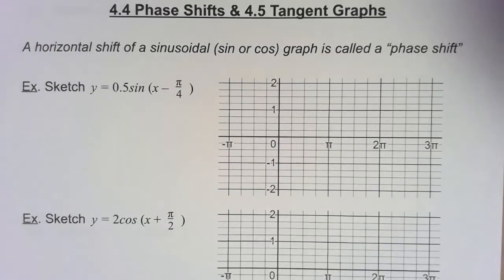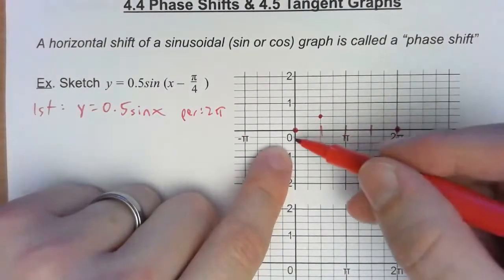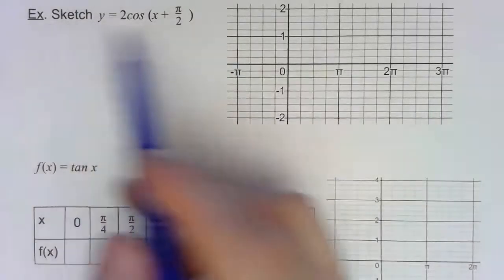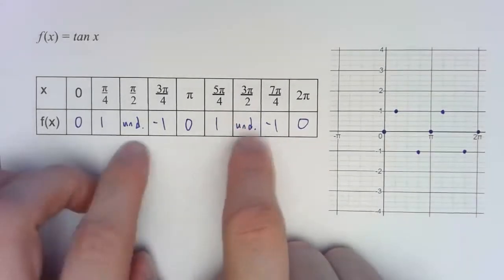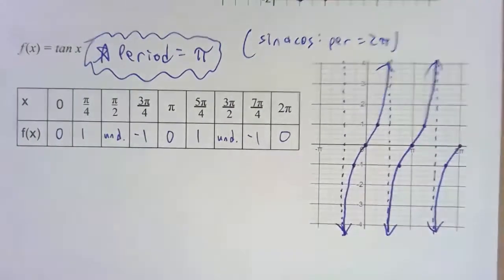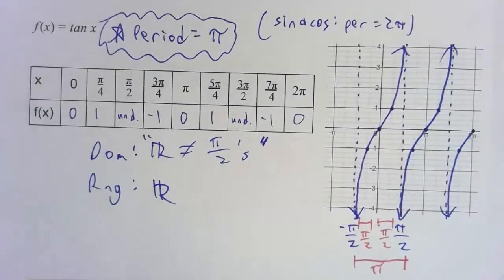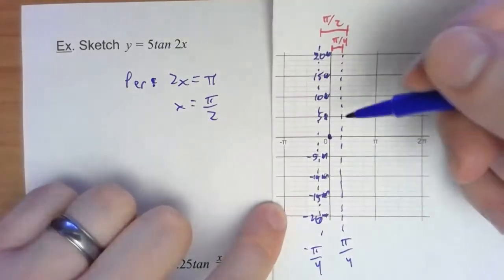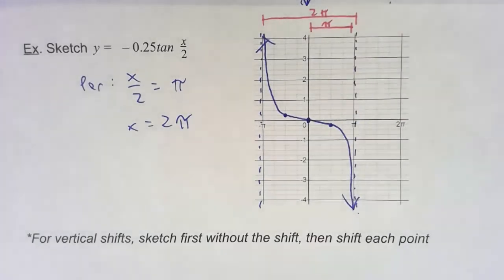4.4/4.5 Phase Shifts & Tangent Graphs